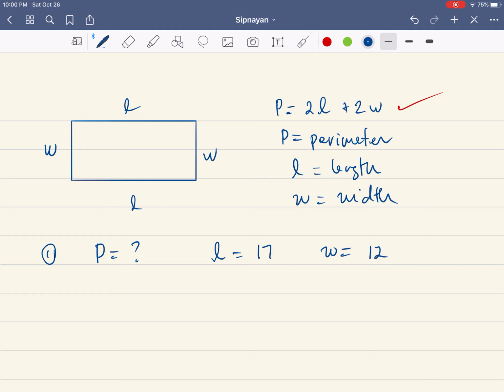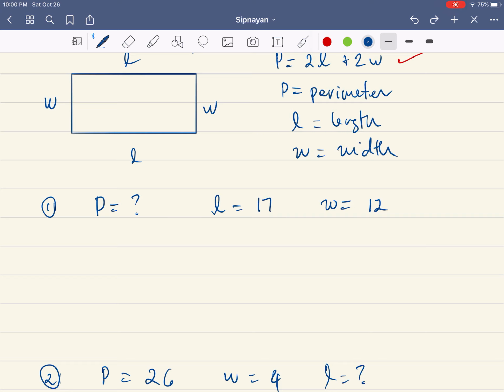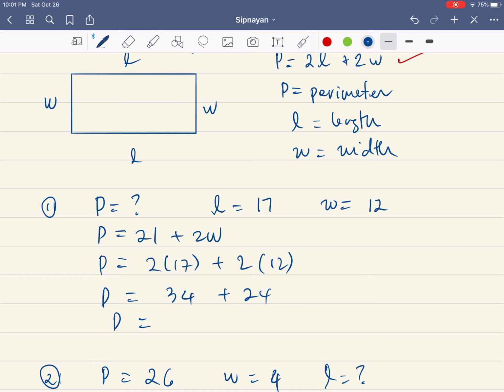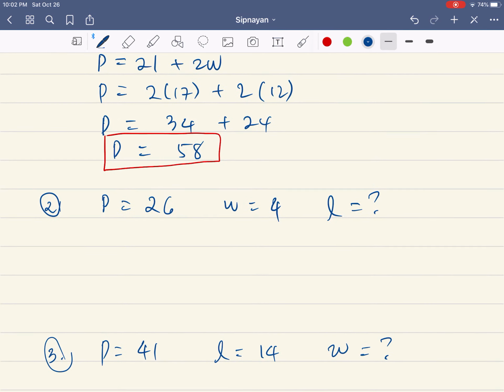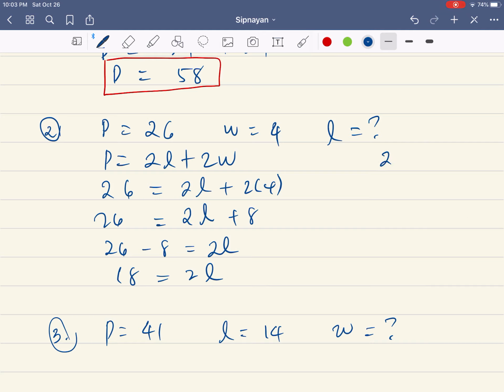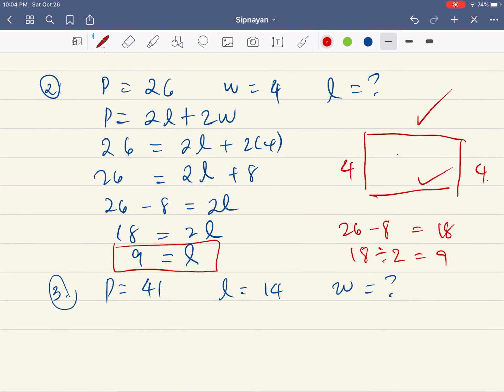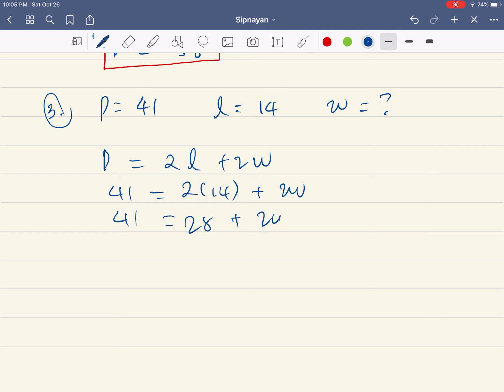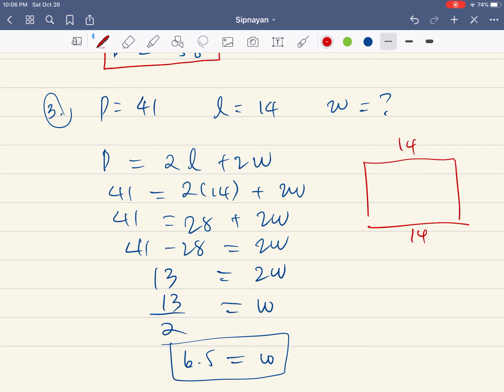PMTR05 Perimeter of a Rectangle Part 2 (Worked Examples)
In this video, we are going to solve some problems on perimeter of a rectangle.